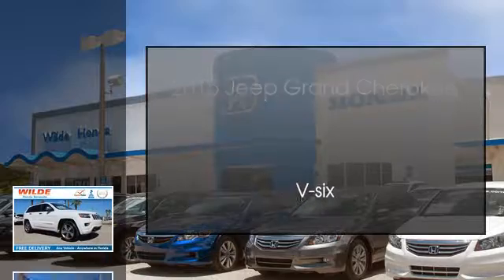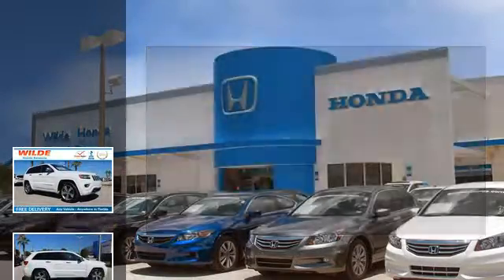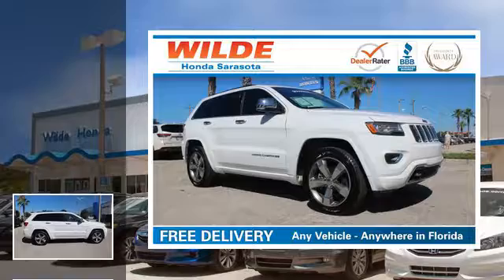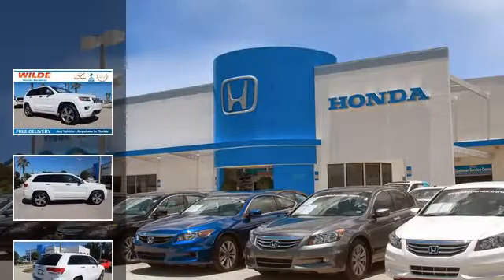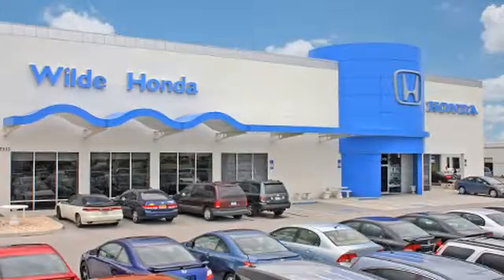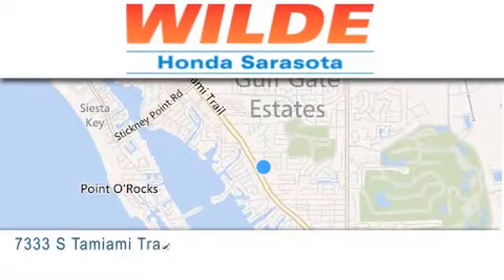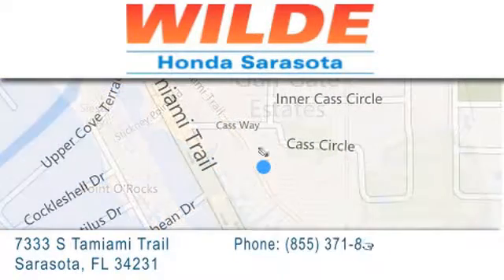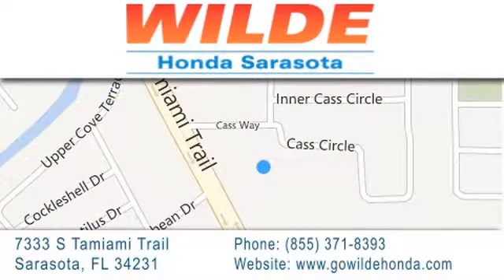2015 Jeep Grand Cherokee